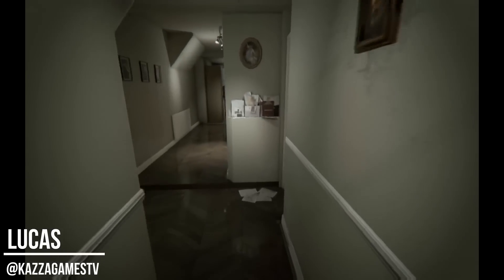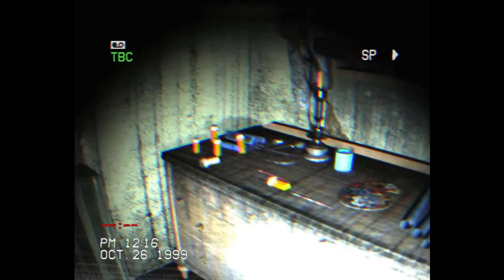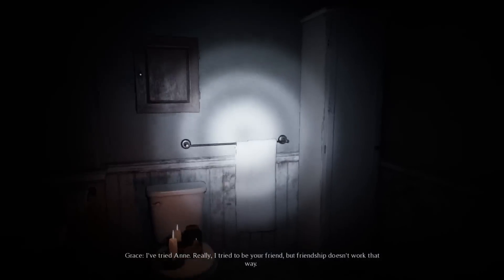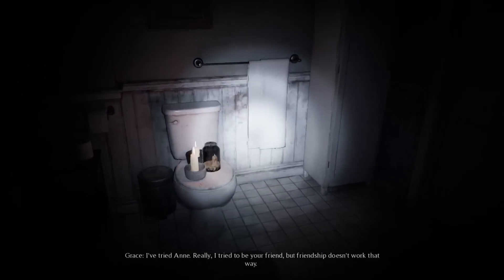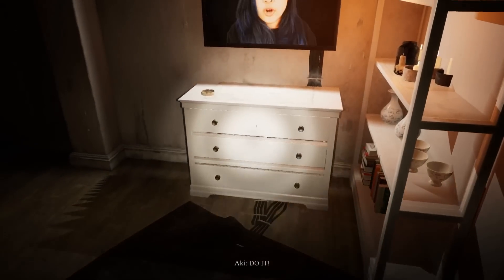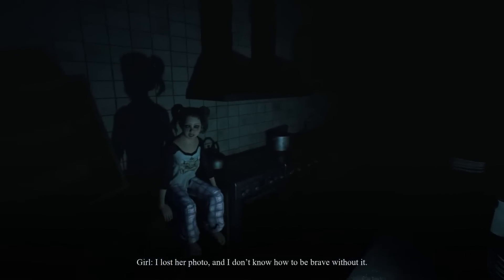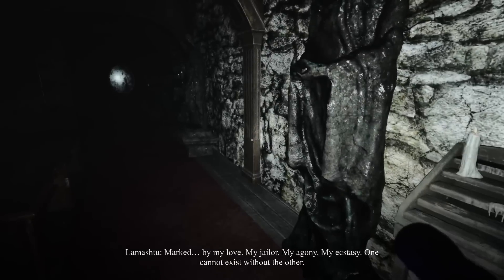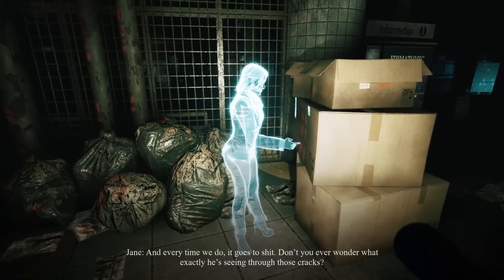7 Insane New Horror Games You Can Play Right Now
The year 2023 looks like it's going to be a special year for horror games, and this is definitely good news for horror fans. In the last few weeks, many new horror games were released, and apparently they didn't receive the attention they deserved, even though they provided a high-quality immersive experience that many of us would definitely appreciate. In this video, I decided to go back to my habit of discovering horror titles, and I decided to showcase 7 new horror games that were released recently, and I guarantee you that they'll capture your interest.

01:36 Game 7
05:00 Game 6
07:21 Game 5
10:51 Game 4
13:18 Game 3
16:21 Game 2
19:01 Game 1